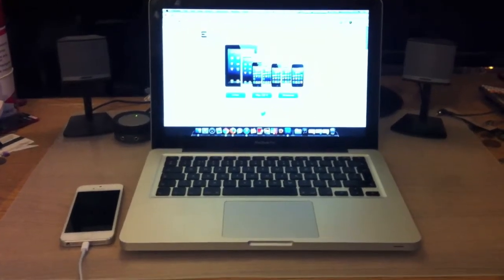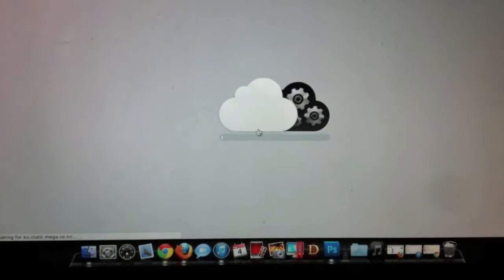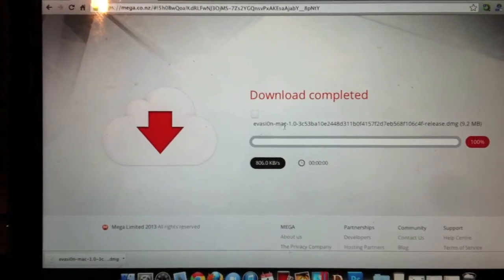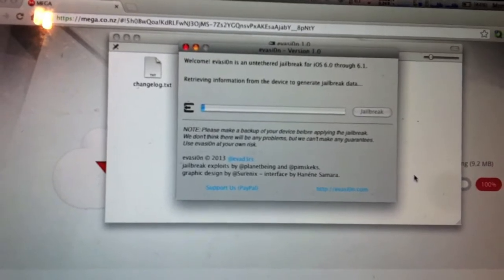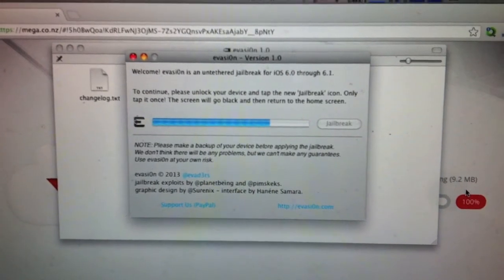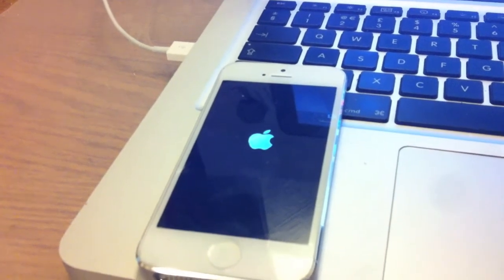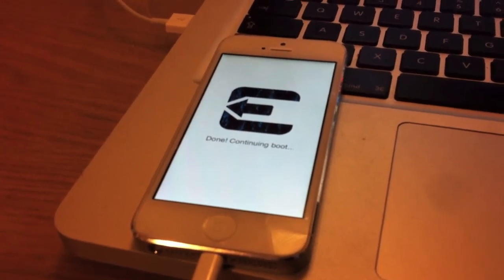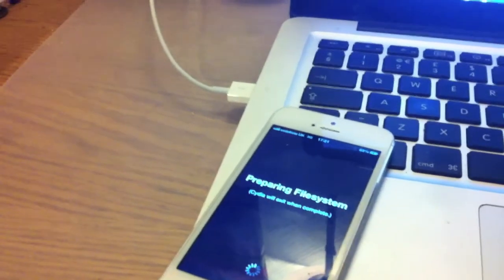HOW TO: Evasi0n UNTETHERED JAILBREAK!! iOS6.1/6.0.2/6.0.1 iPHONE/iPOD/iPAD/iPAD MINI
This video is a guide for jailbreaking your iDevice running iOS 6.1, 6.0.2, 6.0.1 and 6.0
Evasi0n is compatible with all iPhone, iPod touch, iPad and iPad mini models.

1) Backup your iDevice
2) Download Evasi0n jailbreak tool
3) Connect iDevice to computer
4) Open Evasi0n and follow instructions on screen
5) Wait
6) Enjoy ;)